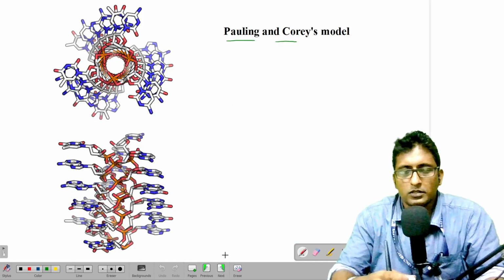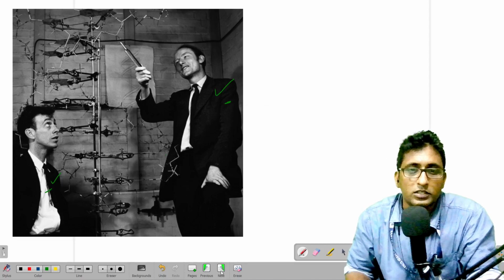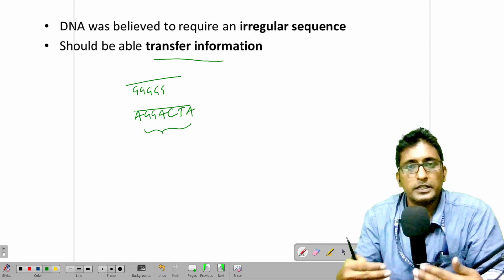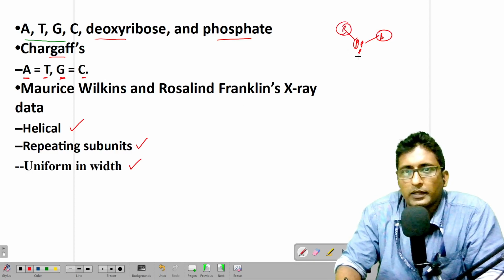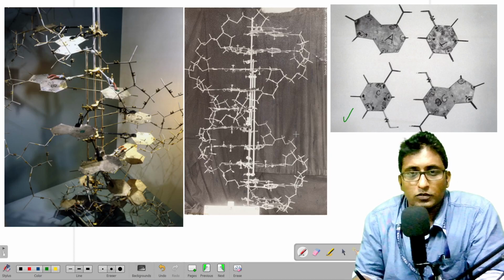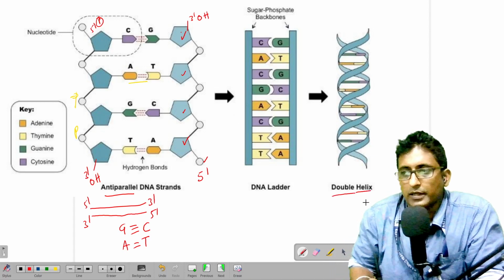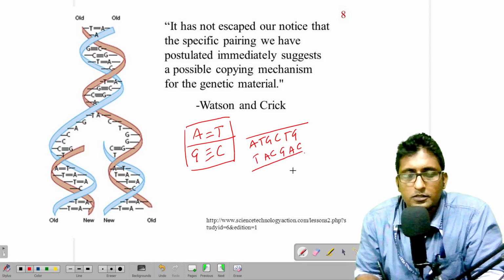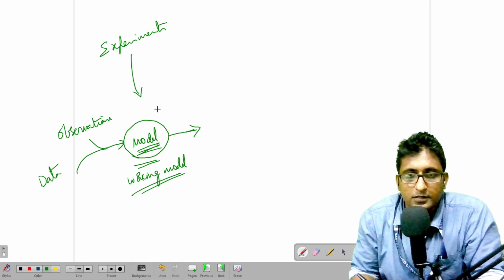016 The RACE for structure of DNA Watson and Crick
Answer the question: The length of the DNA molecule is about 4 X 10-3 meters with 20 % Adenine. Calculate the number of Hydrogen bonds between the two strands.